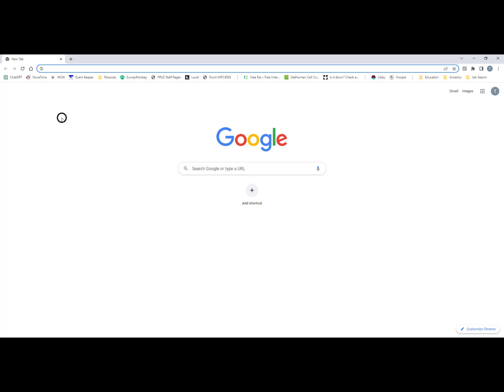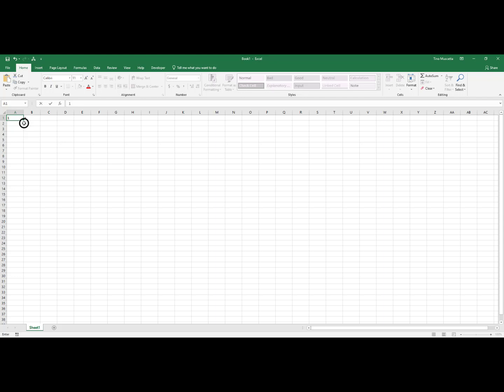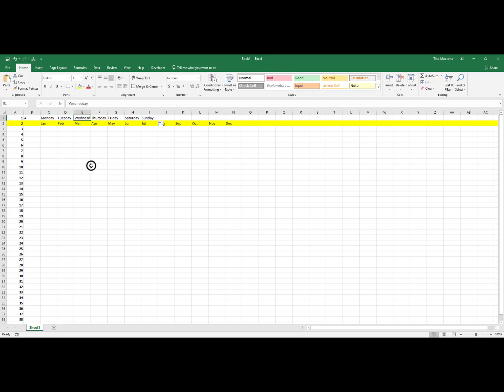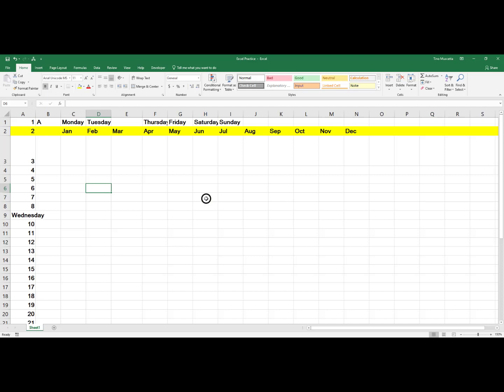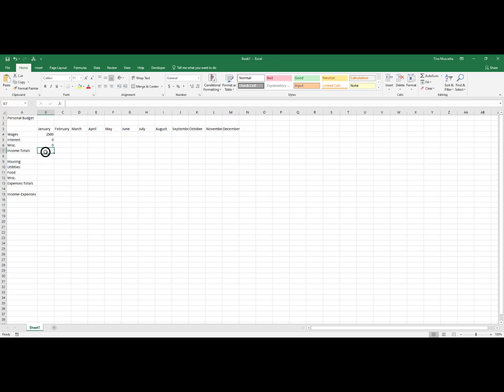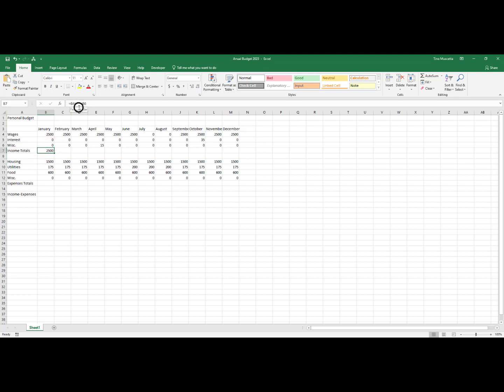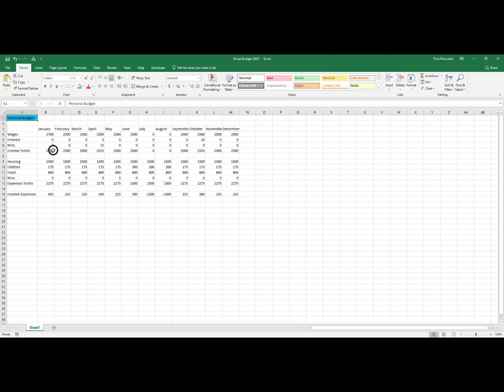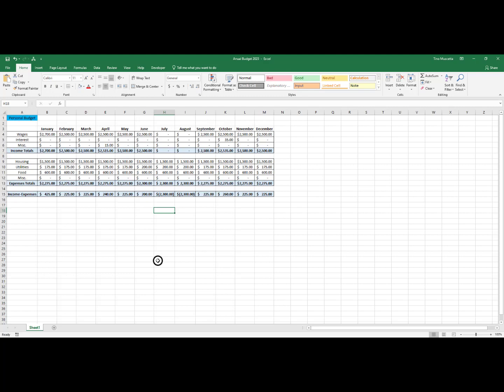Excel 101 Class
In Excel 101 we learn how to use various mouse pointers, work with basic formulas, format cells, save our files and create an annual budget.